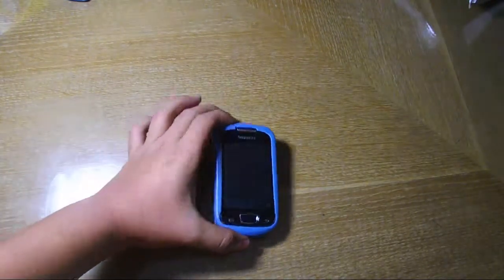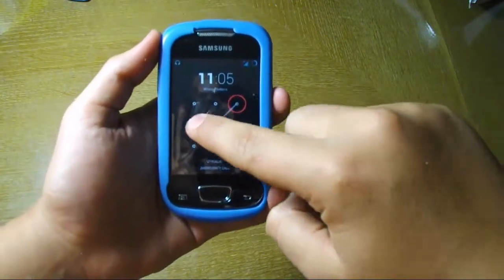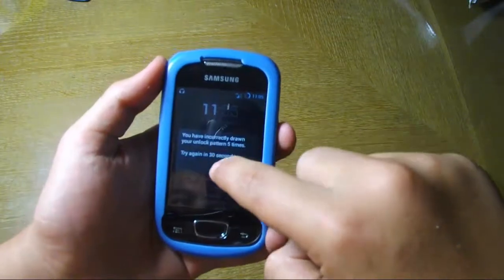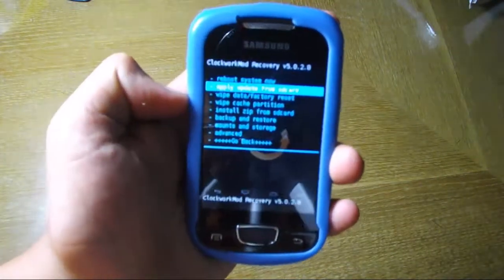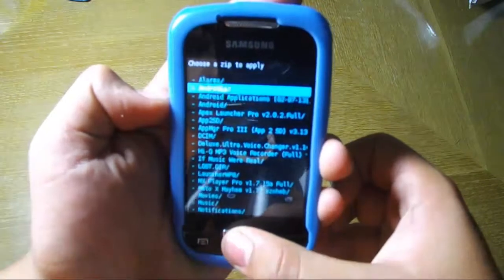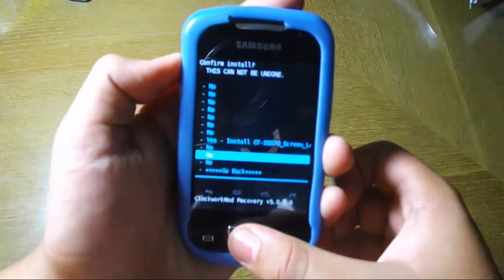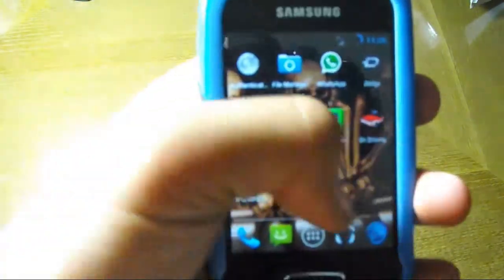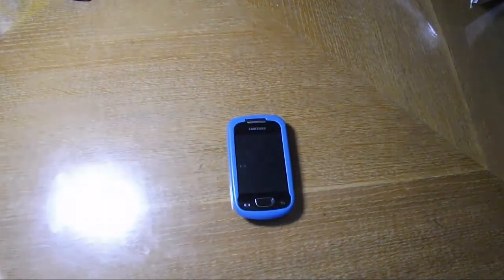Screenlock cracker for samsung galaxy mini HD ,100% working, free download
This video will show you how to crack the screenlock of your phone it is tested on GT-S5570 Samsung galaxy mini only..